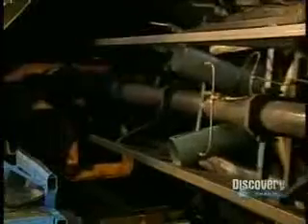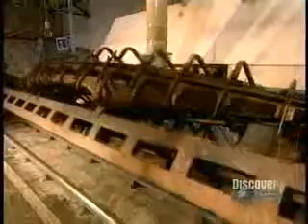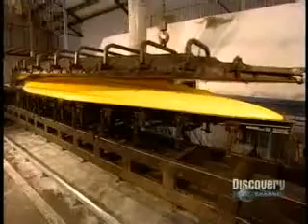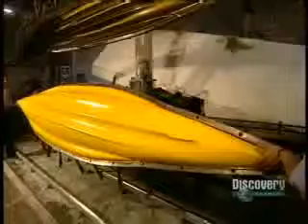How it made: Kayaks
From the show "How it's Made" on Discovery Channel This Episode: Kayaks